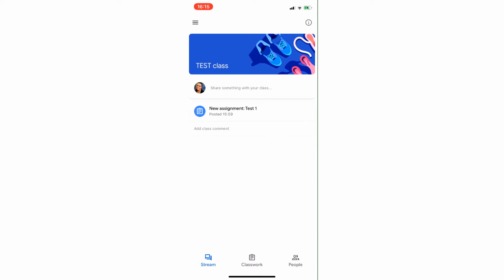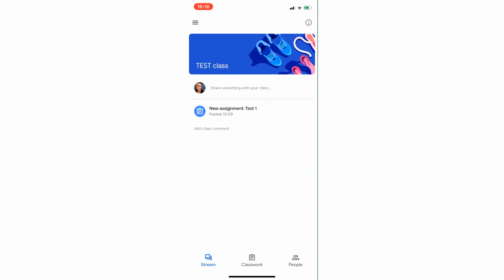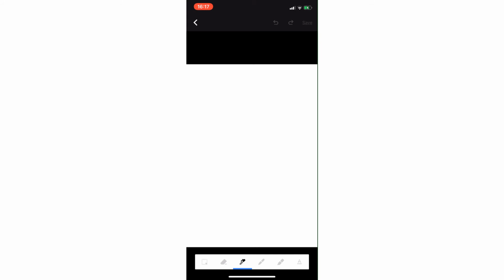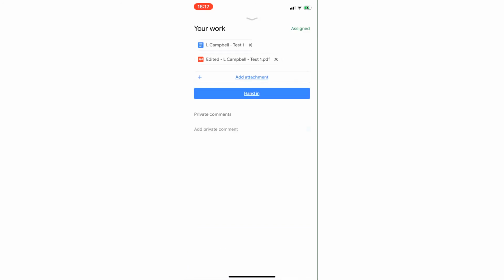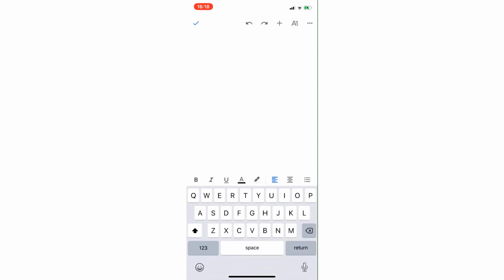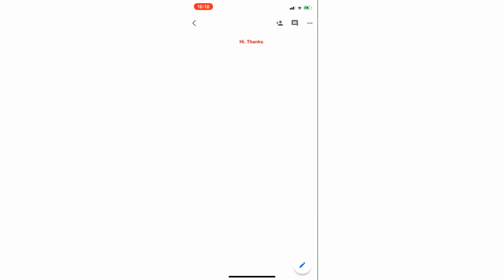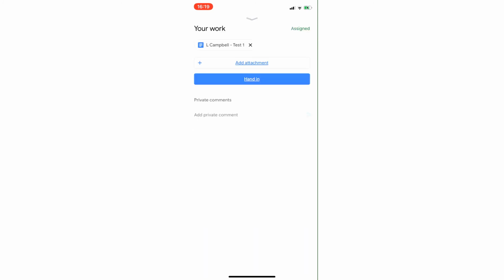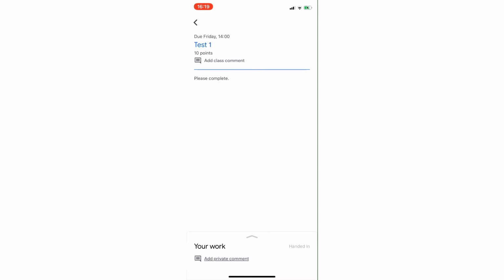How a pupil can complete a Google Doc assignment from a Smartphone or Tablet via the App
This video will demonstrate how a pupil can;

-Find the Google Doc assignment in the Google Classroom app
-Complete the Google Doc assignment using the Google Doc app
-Some of the basic functions of the Google Docs app
-Hand in the Google Doc as an assignment